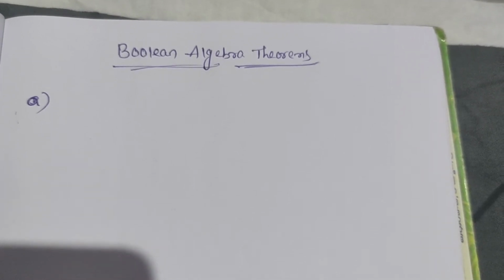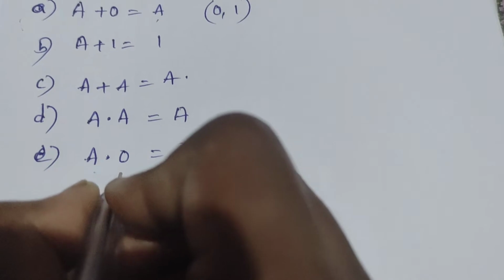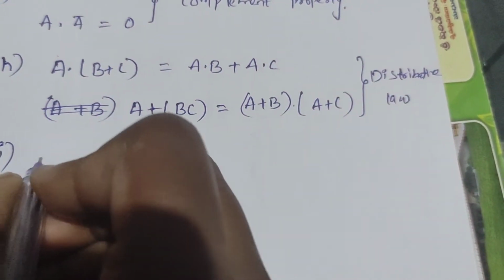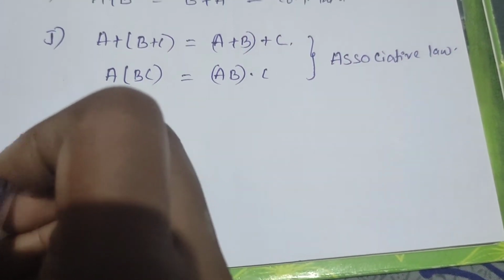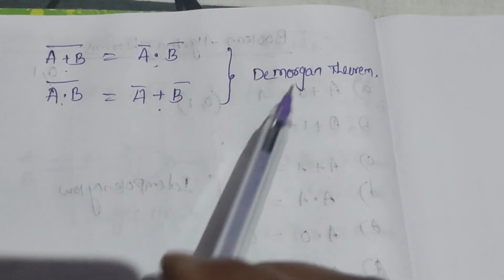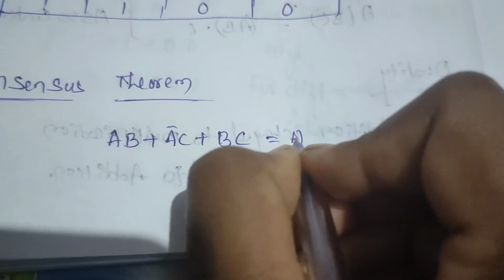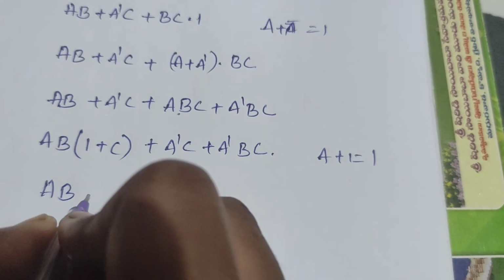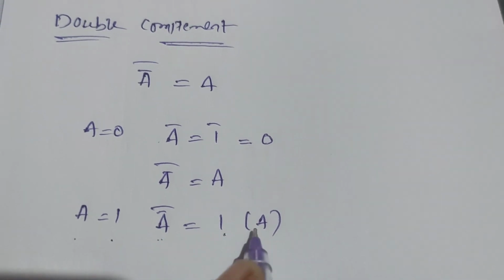basictheorems inbooleanalgebra explained.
Booleanalgebratheorem consensustheorem Basictheorems ||basic theorems in boolean algebra explained.
Basic rules & theorems in boolean algebra explained.
Share to B.tech &Diploma students.